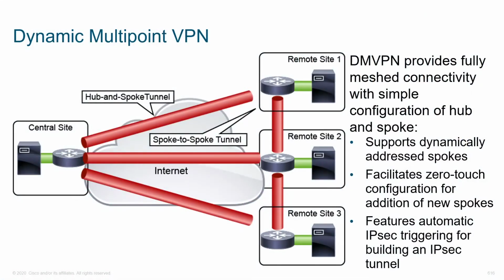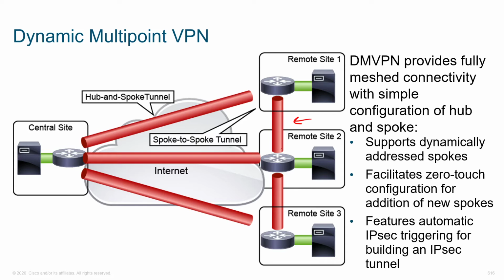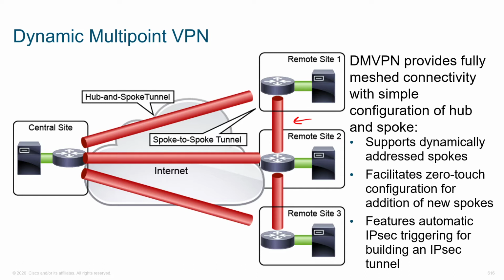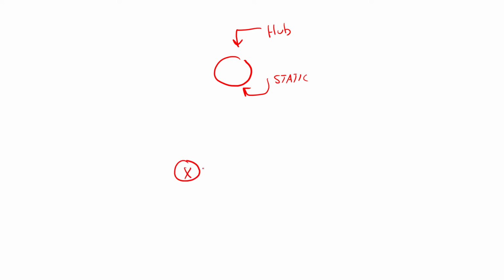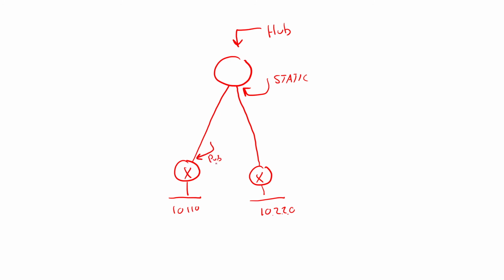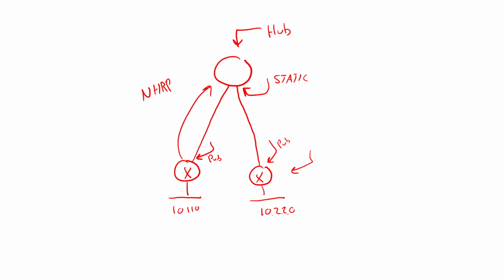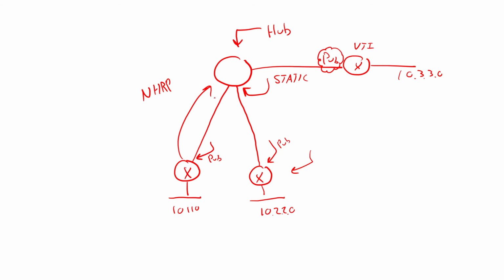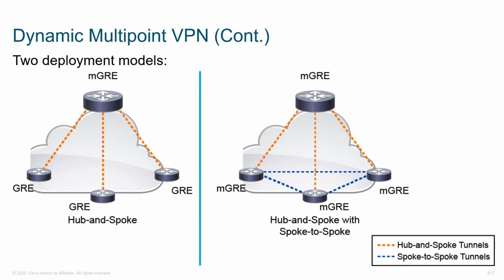Dynamic Multi-point VPN - Part 5 | Cisco Secure VPN Solutions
SCOR Cisco Training Series Section 12 :   Introducing Cisco Secure Site-to-Site VPN Solutions
In this module you will learn:

1 - Dynamic Multipoint VPN ( DMVPN )
 - Deployment Models of Dynamic Multipoint VPN